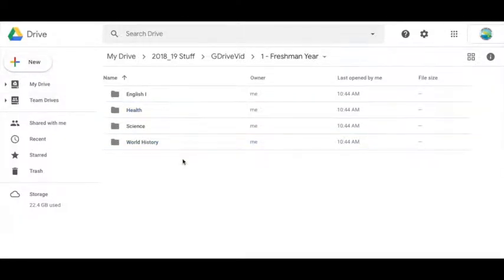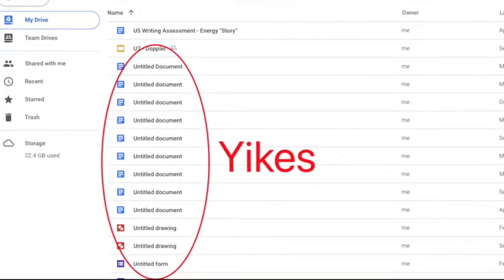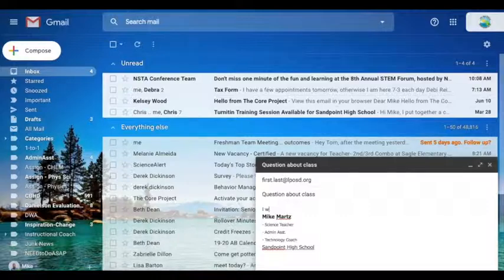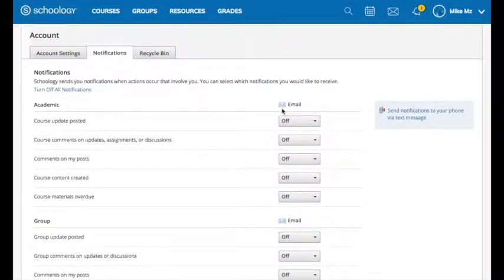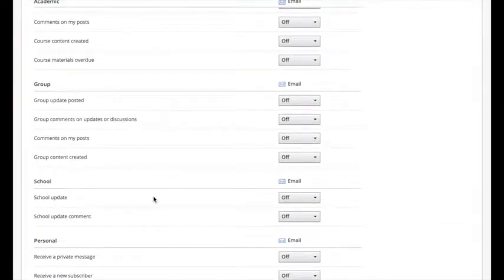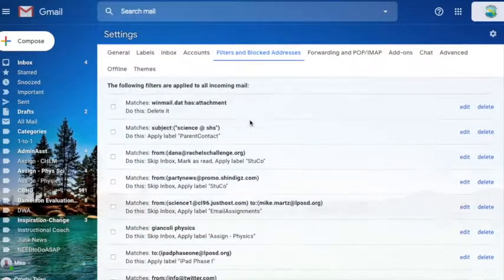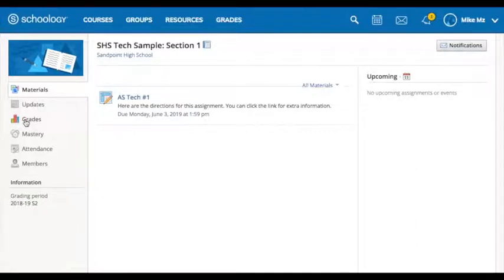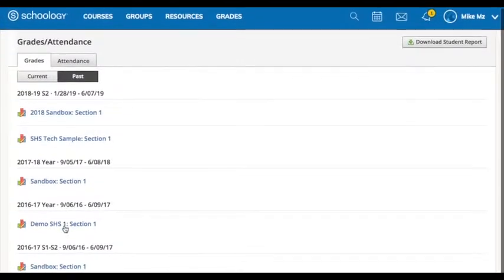SHS Tech - Expectations & Tips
Video for students at Sandpoint High School regarding expectations/use of: Chromebooks, Google Drive/email, and Schoology.